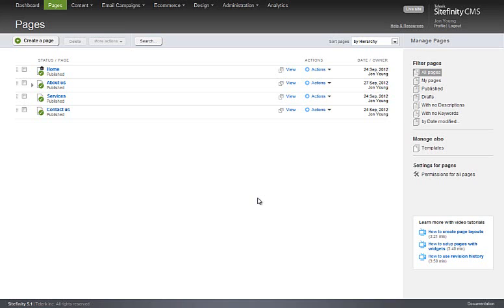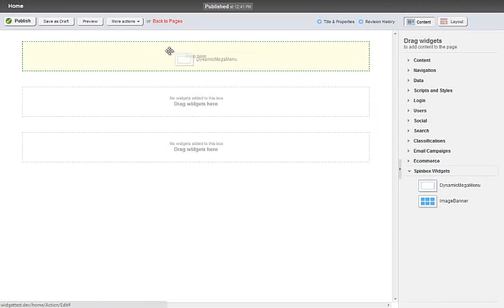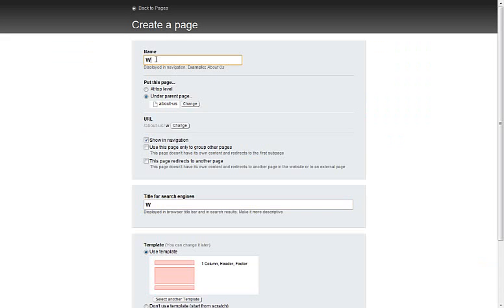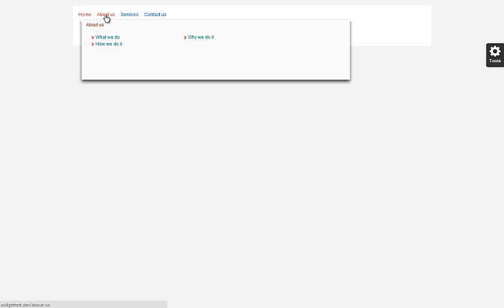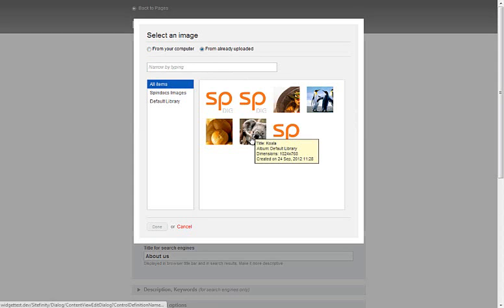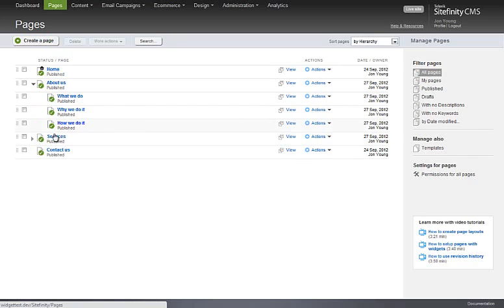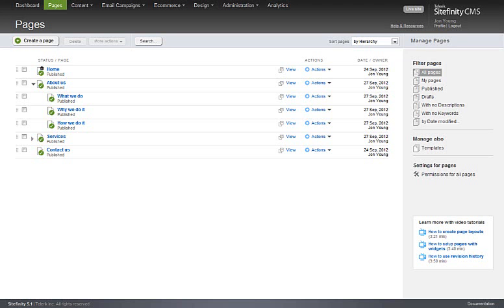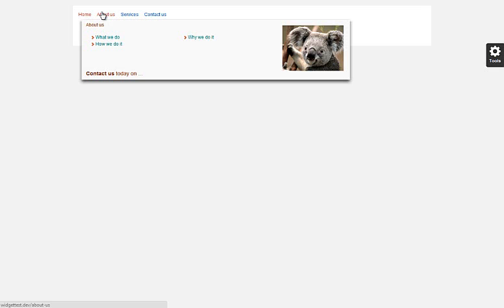Sitefinity Mega Menu Widget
Create a mega menu in Sitefinity CMS, with ease and simplicity with this simple control from Spinbox